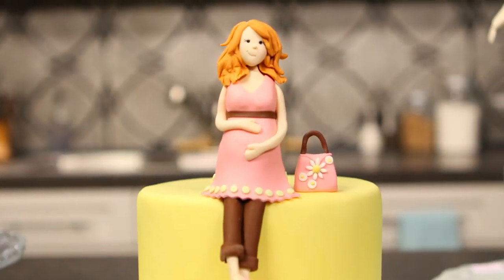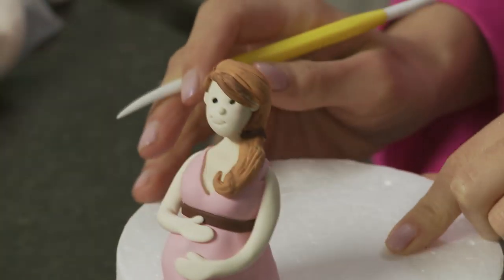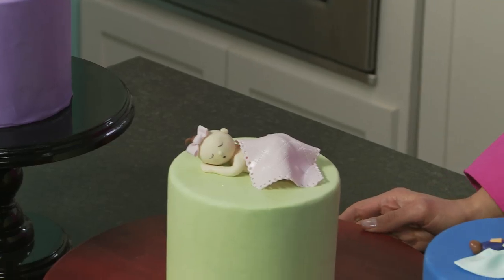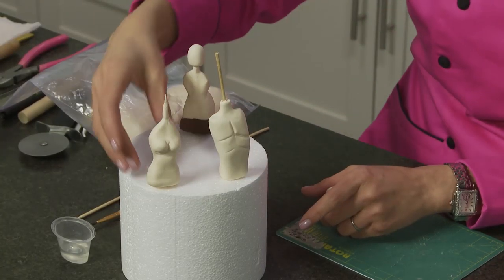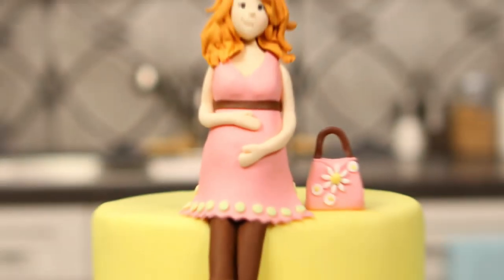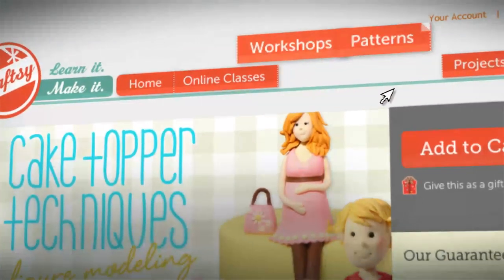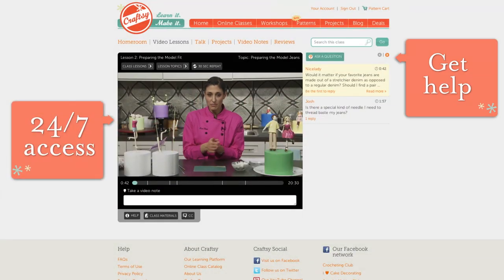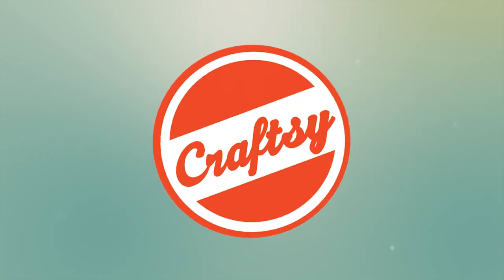Cake Toppers Techniques: Gumpaste Figure Modeling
A preview of our new cake toppers techniques class on Craftsy! Learn how to create 3D gumpaste people including a pregnant lady, baby and more!

What you will learn in this online cake decorating class:

    Condition and color gum paste to achieve the right skin tones
    Create simple structures for both sitting and standing figures.
    Add lifelike movement to your cake toppers with wiring techniques for arms and legs.
    Personalize your toppers with cute details like clothing, hair and accessories.